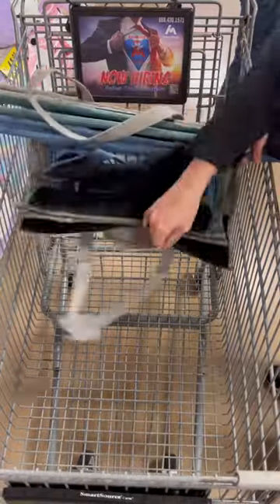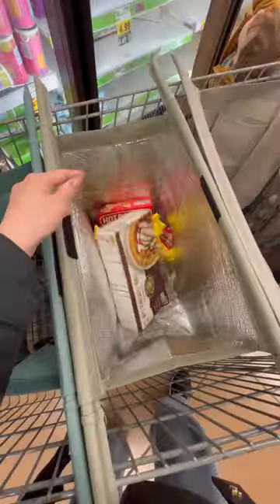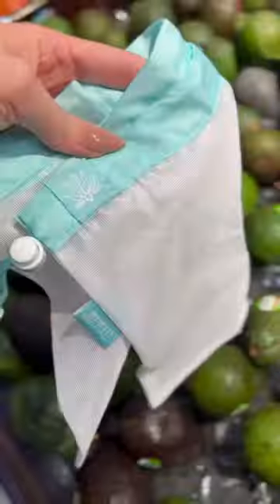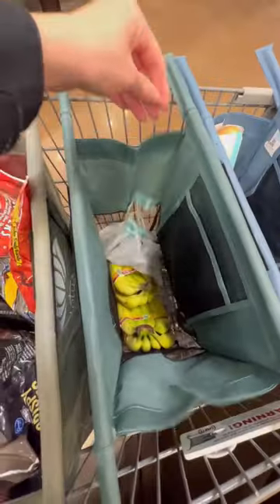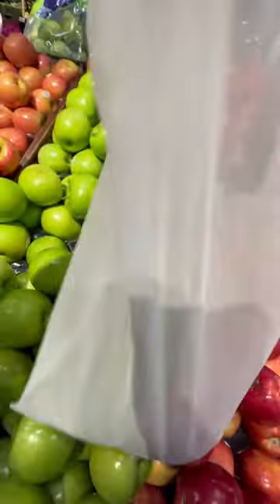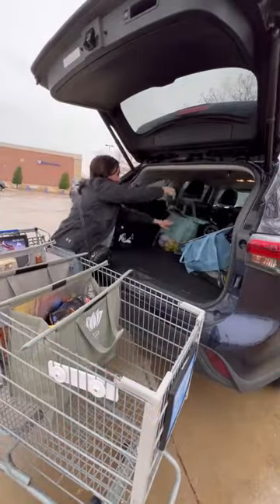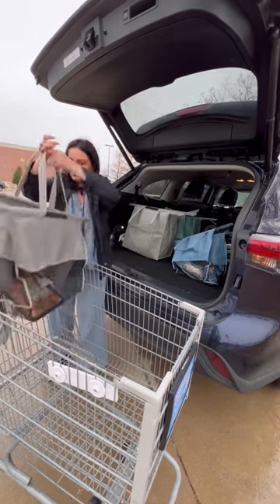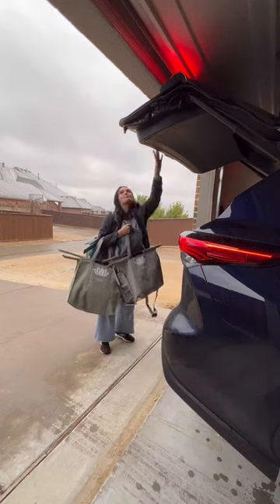Lotus Sustainables Trolley Bags